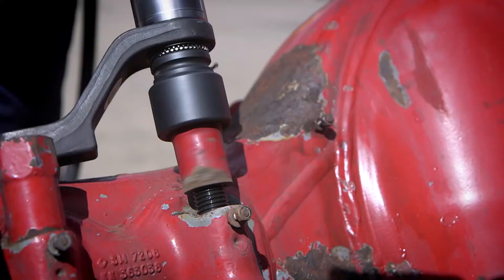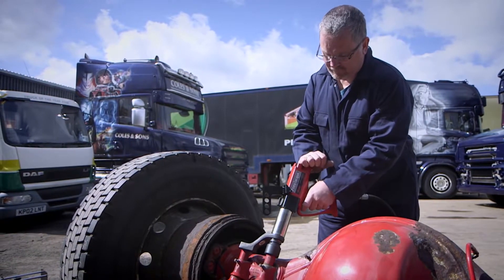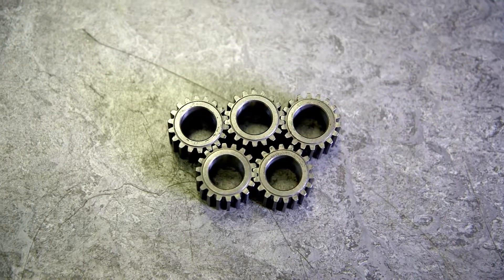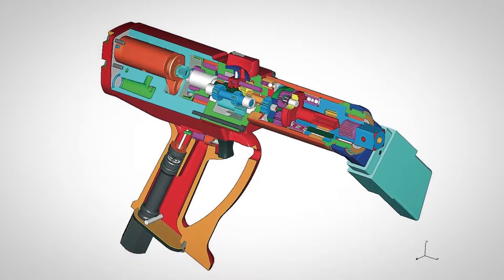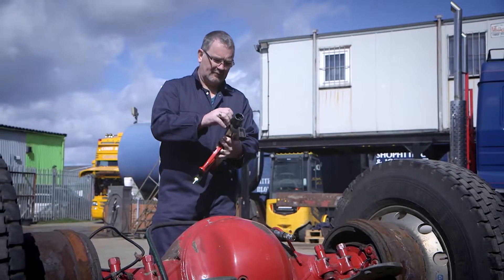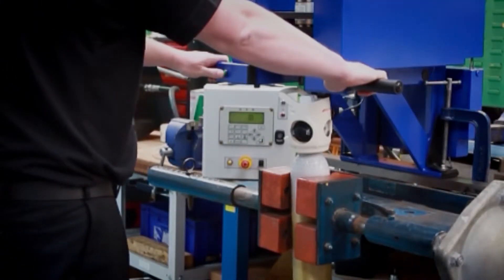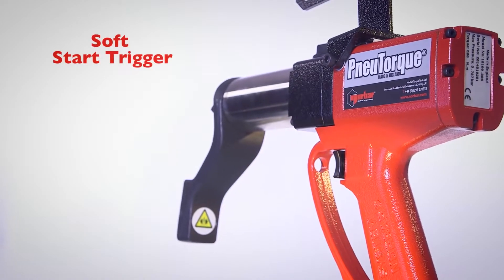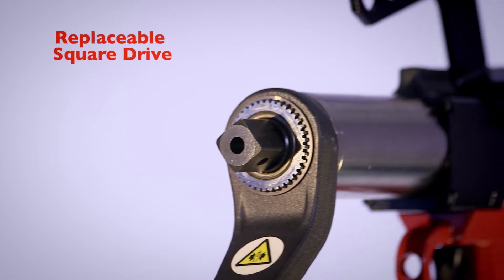Druckluft Hochmomentschrauber von Norbar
Der Hochmomentschrauber ist leise - weniger als 85 dB (A) und weist geringe Vibrationswerte auf. Aufgrund dieser beiden Faktoren sind die Hochmomentschrauber von Norbar so angenehm zu bedienen – mit wenig Ermüdungserscheinungen und entsprechend mehr Sicherheit. Die Schraubwerkzeuge ermöglichen eine präzise Drehmomentregelung – bei einer Wiederholgenauigkeit von ±5% bei gegebenen Verschraubungen. Durch eine elektronische Abschaltung lässt sich die Wiederholgenauigkeit auf ±2% verbessern. Die Modelle verfügen über einen stabilen Luftmotor, durch den ein Norbar Drehmomentvervielfältiger mit mindestens drei Planetengetriebe-Phasen angetrieben wird. Die Regelung des Drehmoments erfolgt durch die Anpassung des Luftdrucks. Zu jedem Werkzeug wird ein Luftdruck-Drehmoment-Diagramm und ein Kalibrierungszertifikat geliefert. Mit dem Werkzeug lassen sich spezifische Drehmomentwerte einstellen. Bei kritischeren Anwendungen lassen sich die Hochmomentschrauber mithilfe eines Drehmomentaufnehmers präzise mit dem angezeigten Drehmomentwert festziehen. Das Werkzeug kann dann beim gewünschten Drehmomentwert entweder manuell oder automatisch mithilfe eines geeigneten Steuerschaltkreises abgeschaltet werden.

Es sind Modelle bis 100.000 Nm erhältlich.

   Instandhaltung
   Rohrschweißzubehör